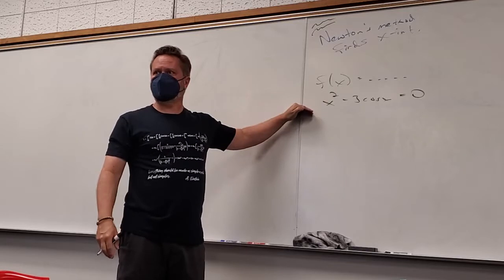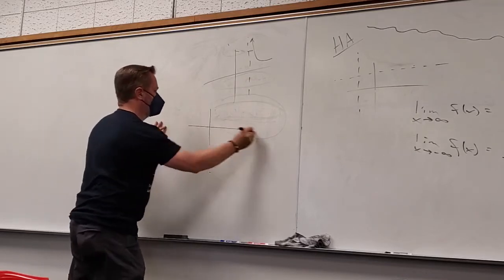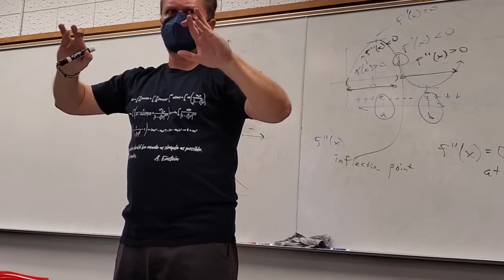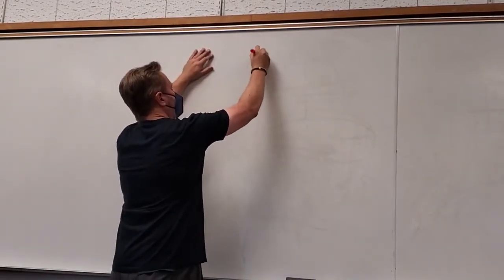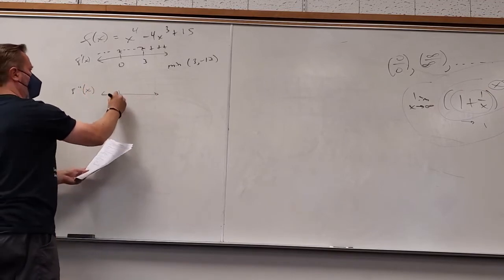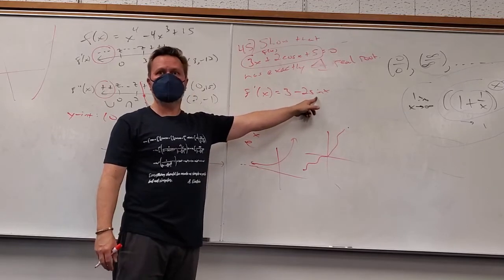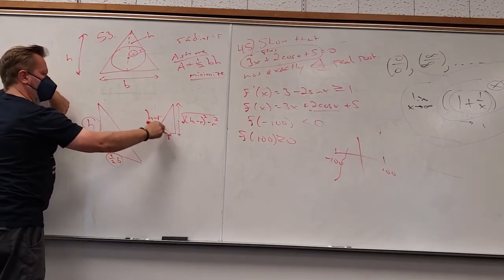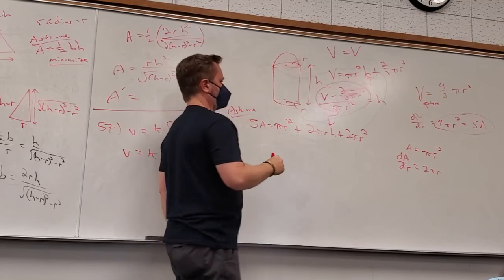Math 180, April 18 REVIEW FOR TEST 3